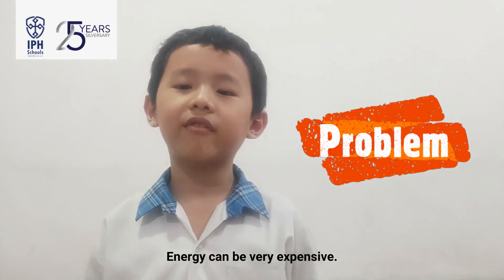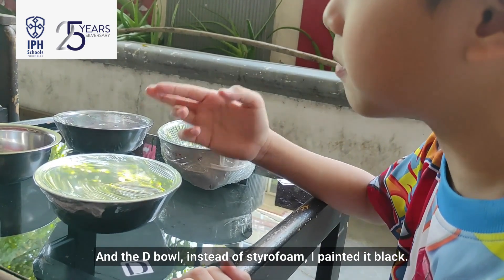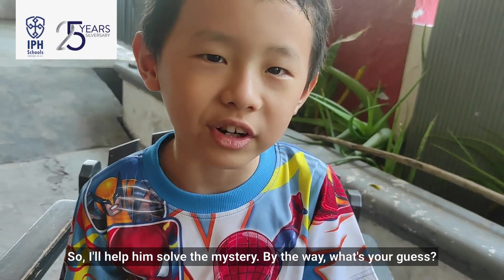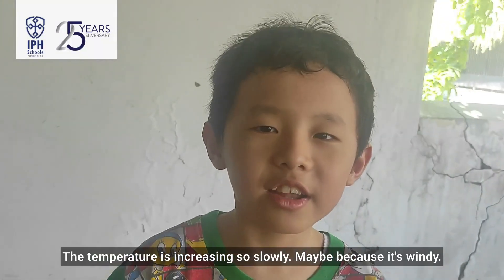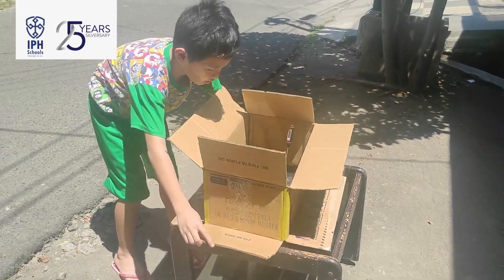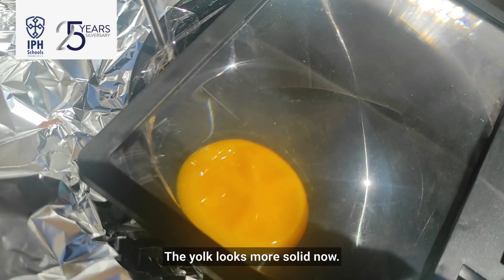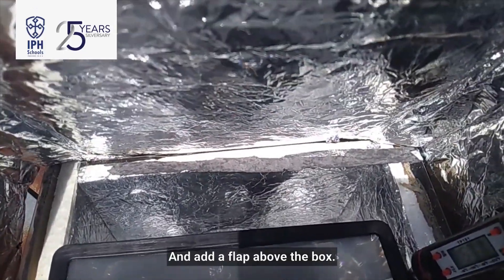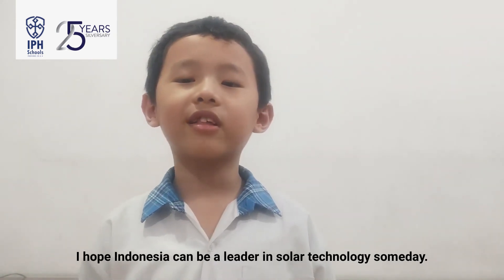IPH STEAM AND INNOVATION COMPETITION 2020 - Divo Milonino (Gr.3-4)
"Solar Powered Egg Cooker"
by Divo Milonino
from Anugerah Pekerti